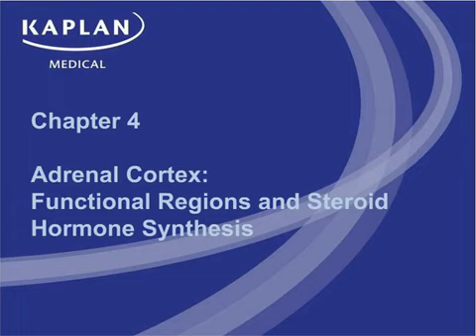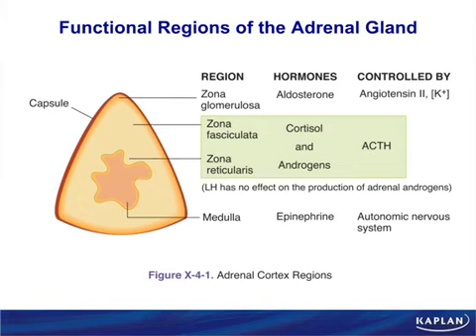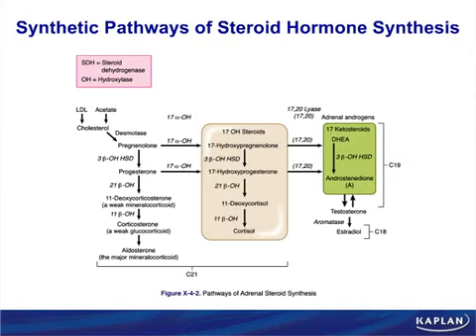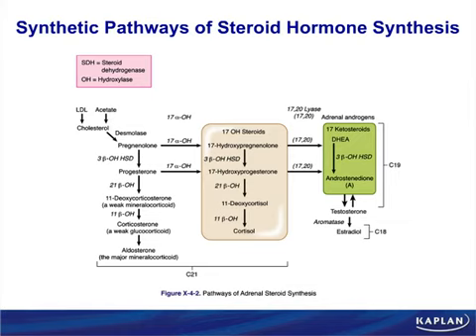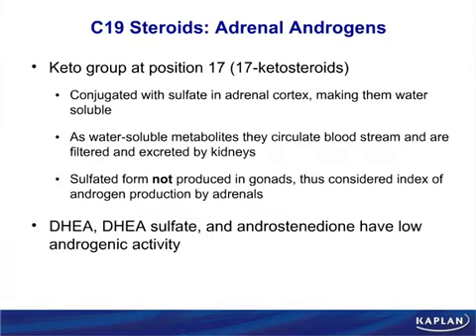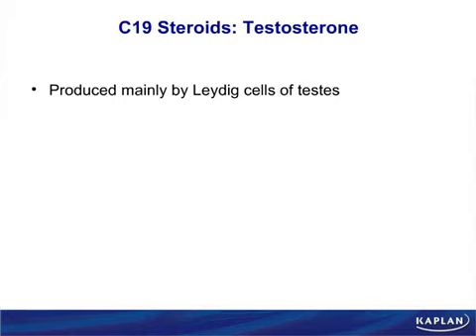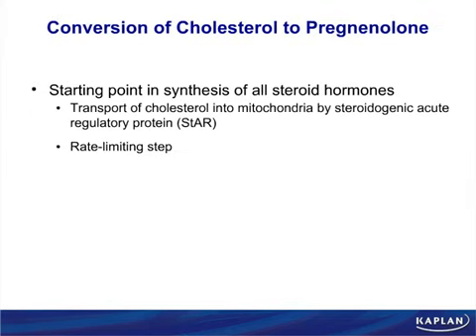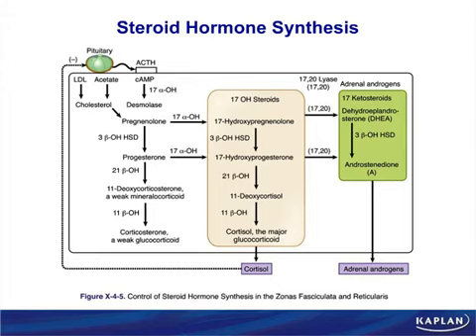Functional Regions and Steroid Hormone Synthesis|Physiology